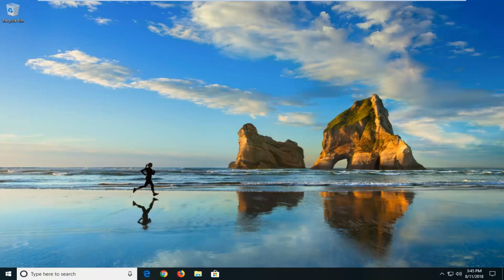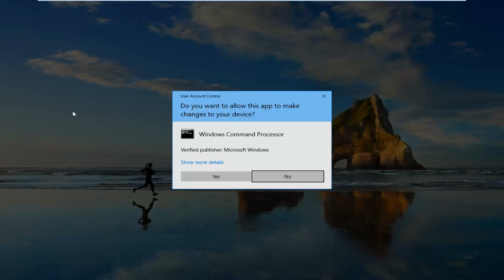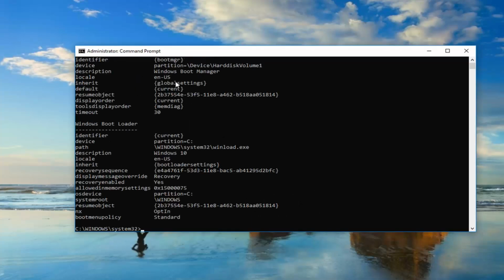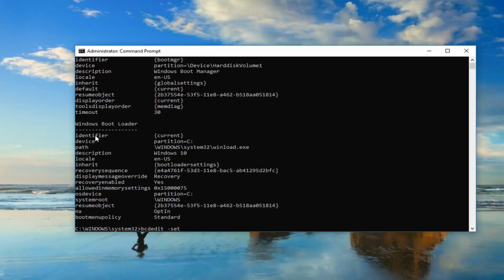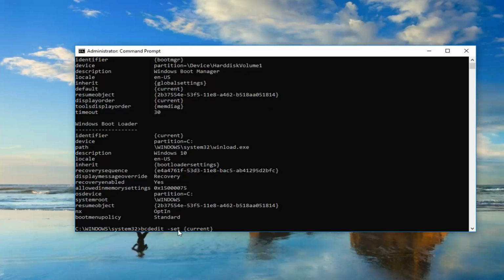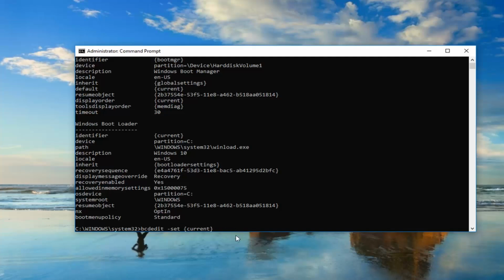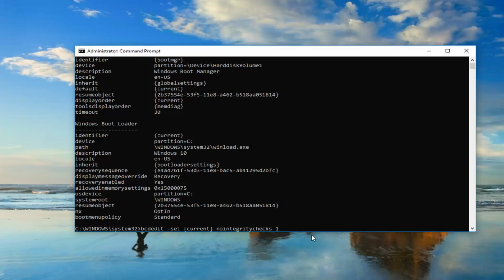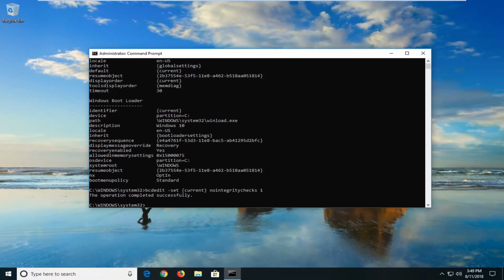Fixed 0xc0000428 Windows Cannot Verify the Digital Signature for This File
Problem: Windows is not starting (from a .vhd file) and displays the following error message:
File: \Windows\system32\winload.exe
Status: 0xc0000428
Info: Windows cannot verify the digital signature for this file

In Windows 8 (& 8.1), 7 & Vista Operating Systems, you cannot load a driver or execute a program that hasn’t a Driver Signature. Driver Signing is a method to verify the identity of the software publisher or the hardware (driver) vendor in order to protect your system from been infected with malware rootkits, that are able to run on the lowest level of Operating System. This means that all drivers and programs must be digitally signed (verified) in order to be installed and run on latest Windows Operating Systems.

Digital Signatures ensure that the software publisher or hardware vendor is trusted and verified by Microsoft. But in real life, publishers and vendors cannot always pay Microsoft to verify all their products or Microsoft cannot verify all the drivers or programs that are published every day. But this becomes a problem in the case that you own an old unsigned legitimate software or driver and you want to install or load it to your computer, because the OS doesn't allow it to work or load.